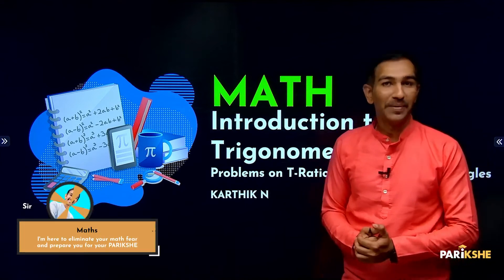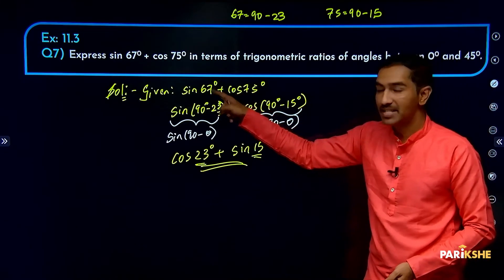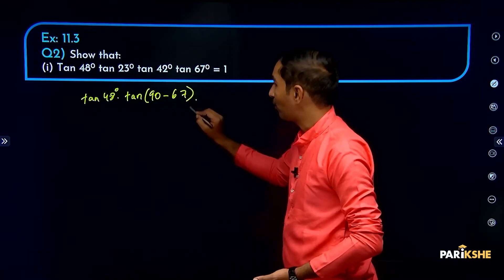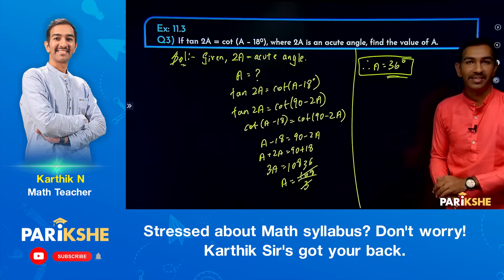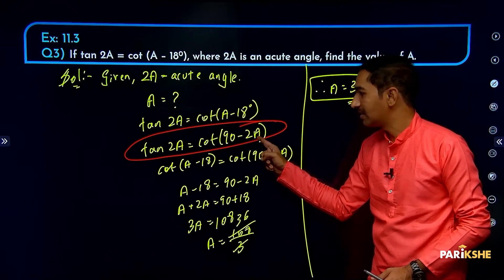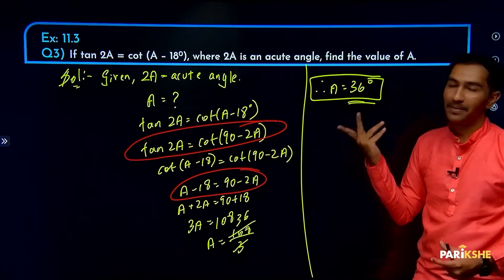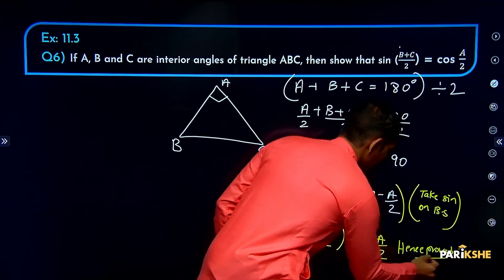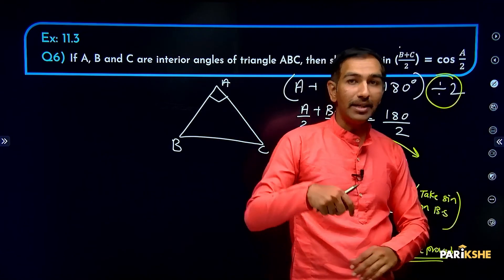Introduction to Trigonometry - 07 | Problems on T-Ratios of Complementary angles | SSLC | Kannada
In this video, Karthik Sir solves Problems on T-Ratios of Complementary angles, from the chapter Introduction to Trigonometry The explanation in this video is in Kannada. It is helpful for both English medium and Kannada medium students preparing for the Class 10 Karnataka SSLC Exams (KSEAB/KSEEB). It is also helpful for any student preparing for CBSE Xth standard exam, who understands Kannada.